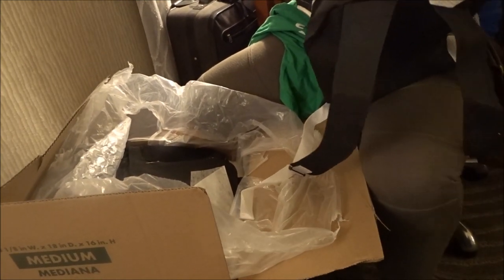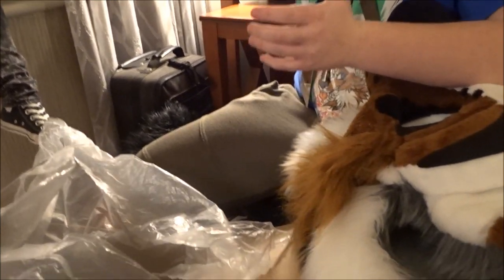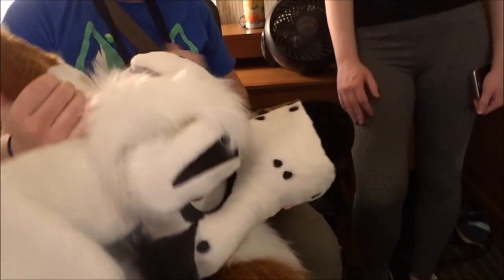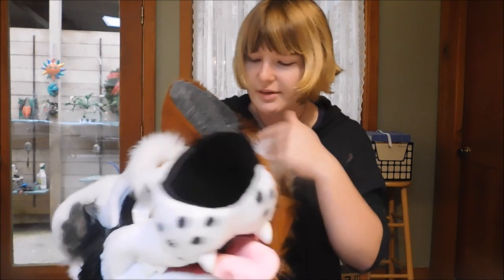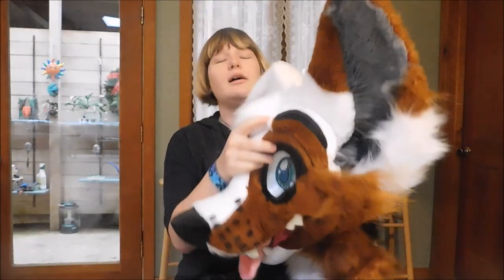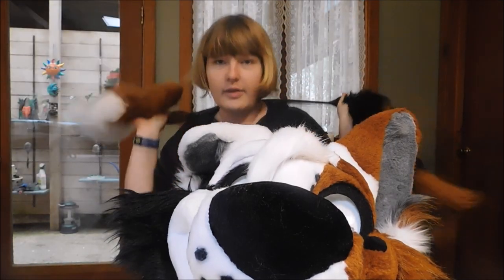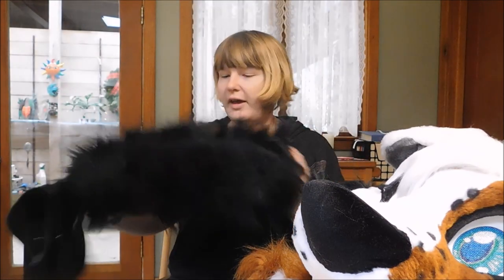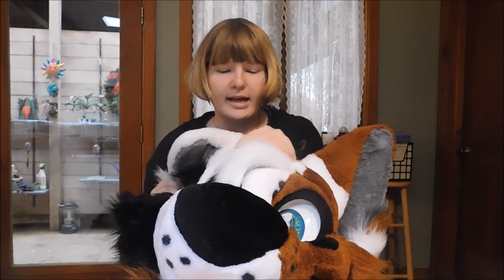Archie Unboxing and Review (More Fur Less)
Hope you guys enjoy this unboxing and review of my boy Archie!
The unboxing was kind of odd because there was a lot of people in the room making it awkward to film so I only included a bit of it. I was so freaking excited :)
The review part was hard for me to film but I felt it was fair.
Some parts I forgot to mention or have changed since I filmed this 3 days ago
-the paws keep popping seams and are fraying around the edge of the escape slits which are very obvious. Despite how cool they are I would just go for standard 4 finger.
-He also came with a plush magnetic band-aid that goes on his nose, I totally forgot to show it but it's cute
-I wasn't consulted on any fur choices or design elements. They all turned out great I just thought I'd mention it.
-I never fully mentioned MFL does their suits in batches based on seasons. I was in the fall 2016 batch completion batch but he got done in winter of 2017.
-Am pretty sure there were personal issues within the company but the cause of delays were never directly told to me and I don't feel right relaying info I'm not sure about.
-Once again I really love the suit and I can't wait to film videos with him!

FA: Skedaddlethedog
Instragram: @MalibuSkyy and @2gaydoggos